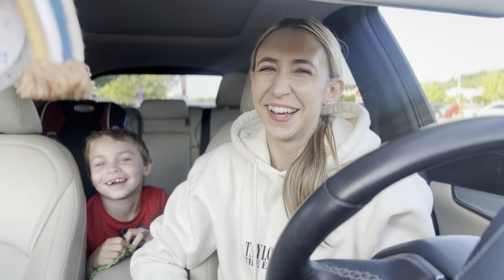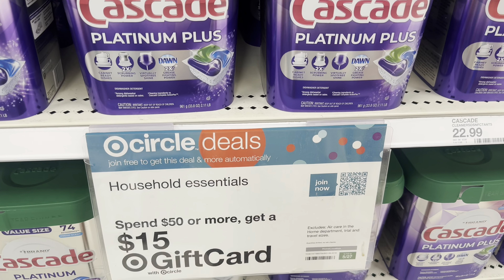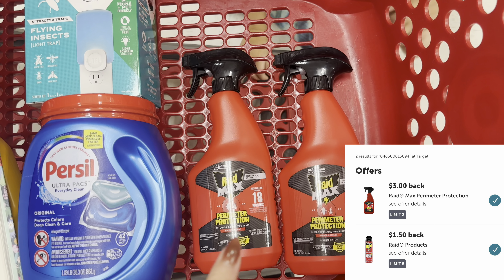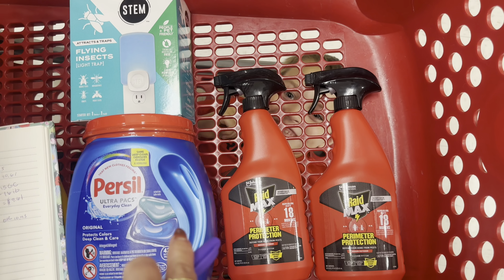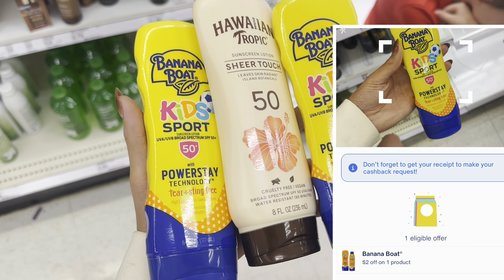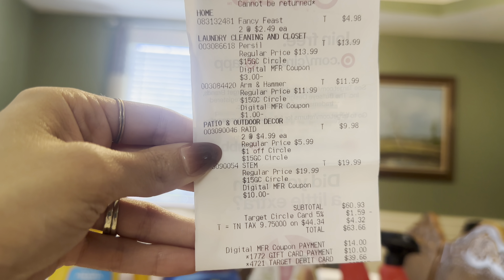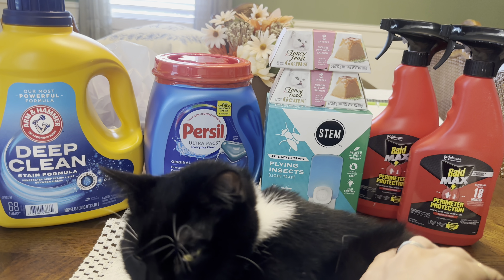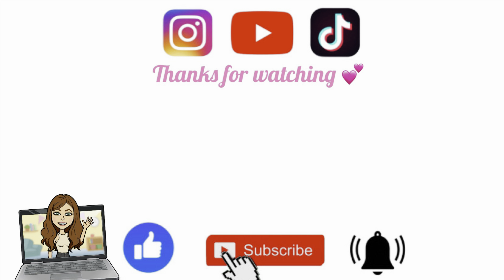TARGET HAUL 5/19-5/25 EASY DIGITAL DEALS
12 piece cash envelope budgeting